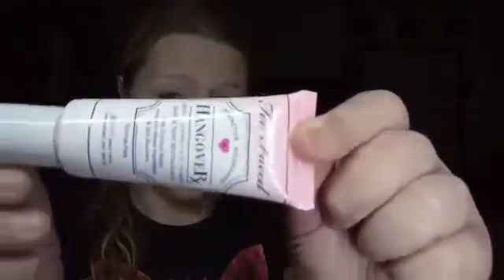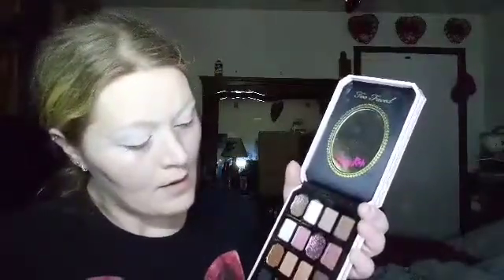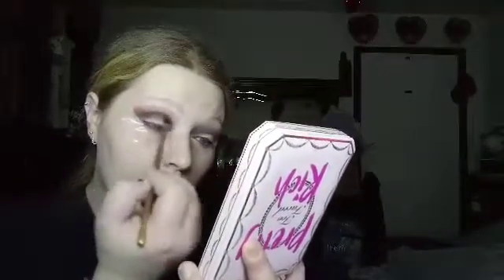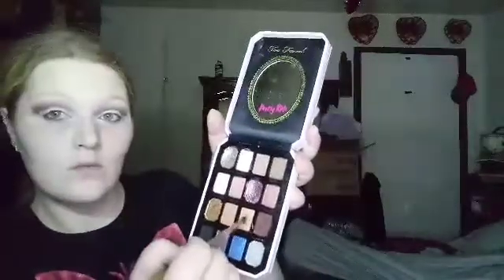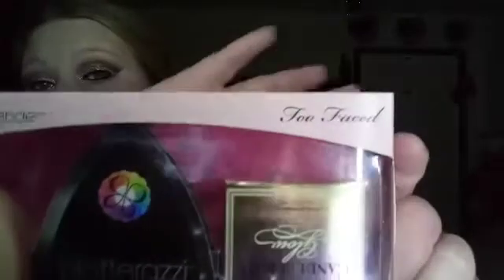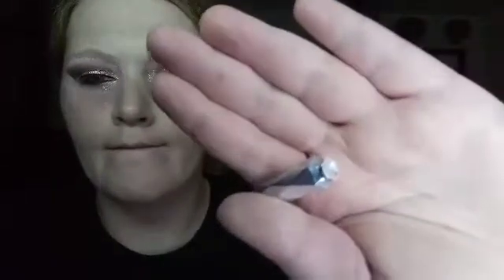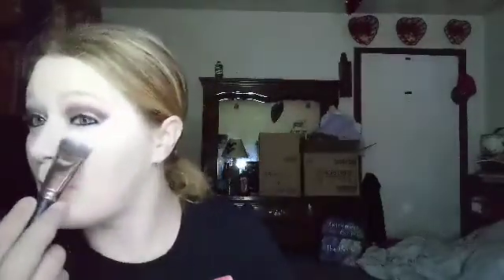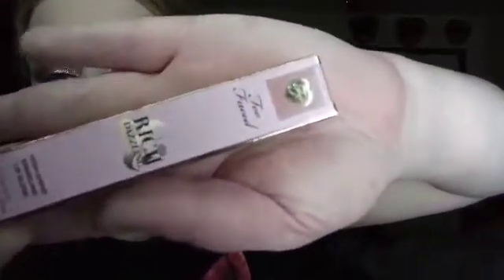Face full of over $300 worth of high-end makeup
Guys I love making this video I will leave a description of everything that I use down here I use the Too Faced replenishing primer Born This Way Foundation Urban Decay eyeliner Better Than Sex mascara Diamond light highlighter by Too Faced Urban Decay all nighter setting spray hot flash by Too Faced lipstick Sunset Crush by Too Faced lip gloss the chocolate bon-bon palette by Too Faced the pretty rich palette by Too Faced luxie eyeshadow brushes Beauty blender and Too Faced collaboration sponge a real techniques fluffy brush fit me setting powder by Maybelline Fit Me concealer by Maybelline elf blush makeup Revolution double baked bronzer NYX eyeshadow paint pot shade White.I'm on Instagram as @vandale.brittany. Install the app to follow my photos and videos.